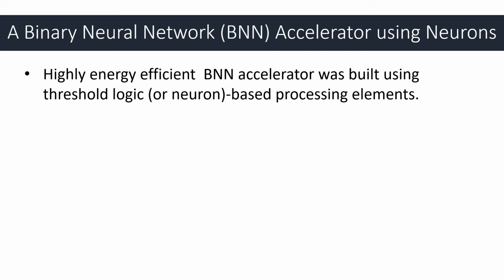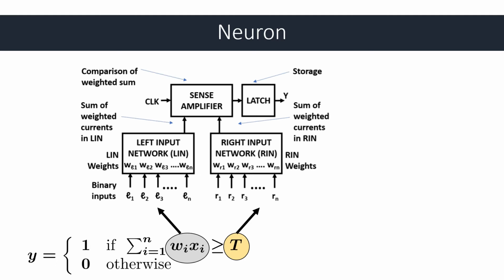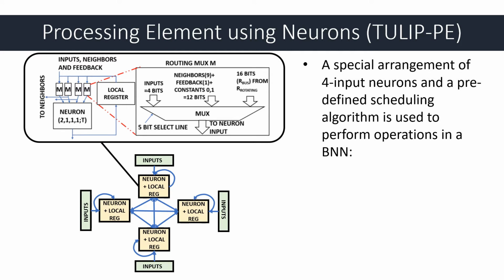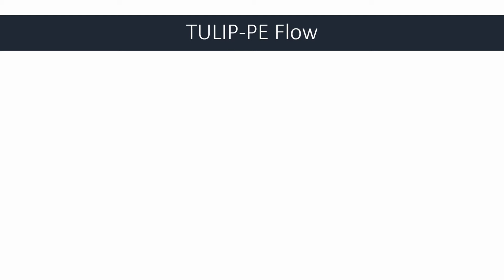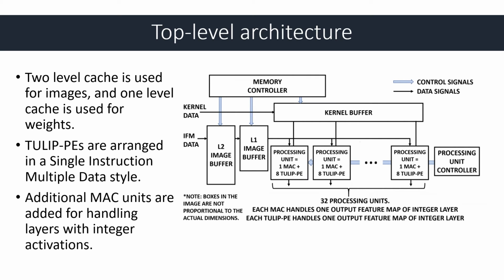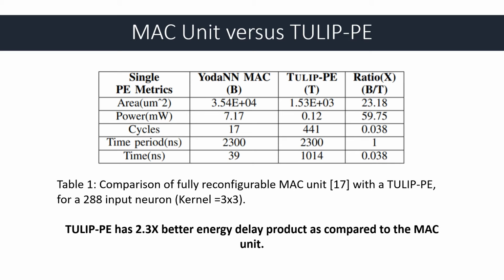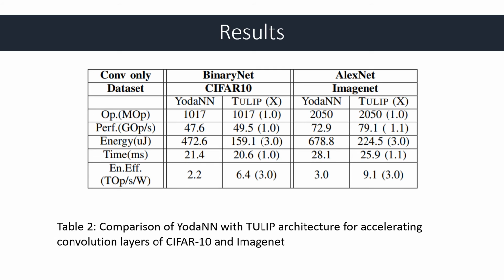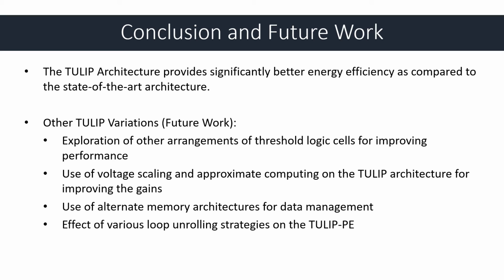ICCD 2020: A Configurable BNN ASIC using a Network of Programmable Threshold Logic Standard Cells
This video includes the presentation for ICCD 2020 paper titled "A Configurable BNN ASIC using a Network of Programmable Threshold Logic Standard Cells"

This paper presents TULIP, a new architecture for a binary neural network (BNN) that uses an optimal schedule for executing the operations of an arbitrary BNN. It was constructed with the goal of maximizing energy efficiency per classification. At the top-level, TULIP consists of a collection of unique processing elements (TULIP-PEs) that are organized in a SIMD fashion. Each TULIP-PE consists of a small network of binary neurons, and a small amount of local memory per neuron. The unique aspect of the binary neuron is that it is implemented as a mixed-signal circuit that natively performs the inner-product and thresholding operation of an artificial binary neuron. Moreover, the binary neuron, which is implemented as a single CMOS standard cell, is reconfigurable, and with a change in a single parameter, can implement all standard operations involved in a BNN. We present novel algorithms for mapping arbitrary nodes of a BNN onto the TULIP-PEs. TULIP was implemented as an ASIC in TSMC 40nm-LP technology. To provide a fair comparison, a recently reported BNN that employs a conventional MAC-based arithmetic processor was also implemented in the same technology. The results show that TULIP is consistently 3X more energy-efficient than the conventional design, without any penalty in performance, area, or accuracy